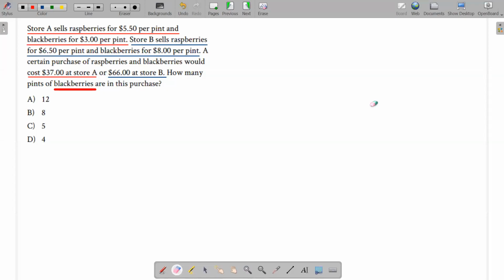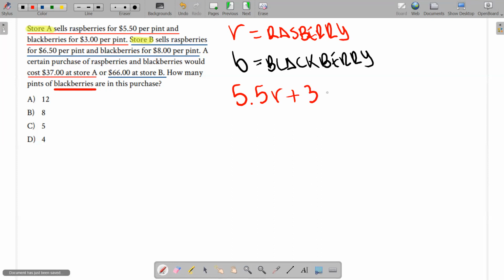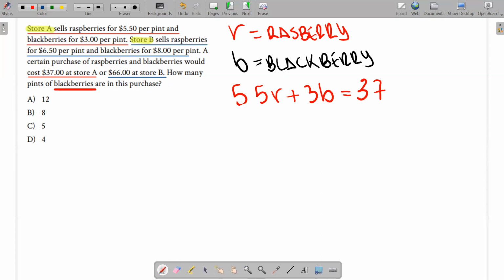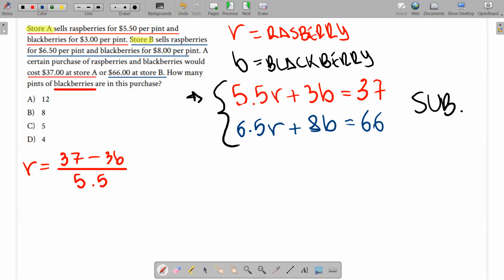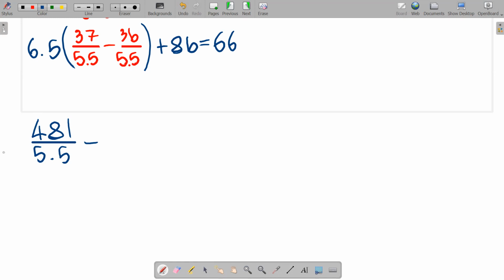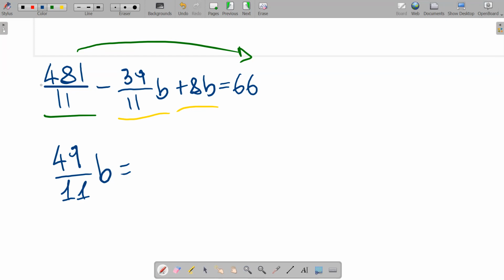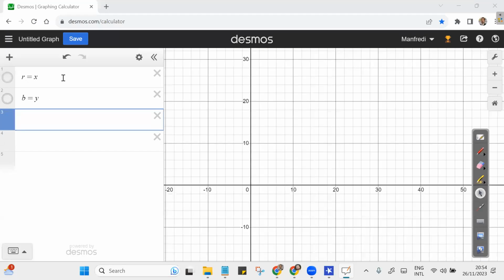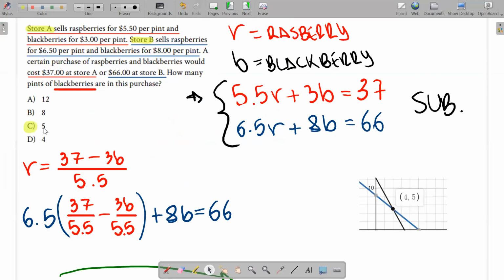Word problems of simultaneous equations | SAT Prep, Linear Algebra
Store A sells raspberries for $5.50 per pint and
blackberries for $3.00 per pint. Store B sells raspberries
for $6.50 per pint and blackberries for $8.00 per pint. A
certain purchase of raspberries and blackberries would
cost $37.00 at store A or $66.00 at store B. How many
pints of blackberries are in this purchase?